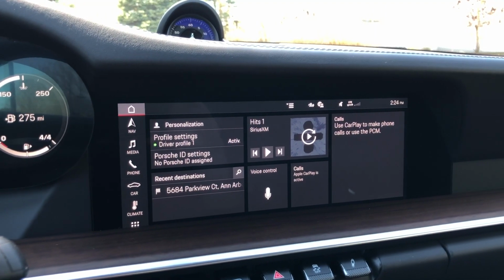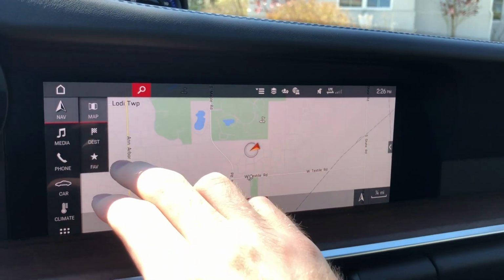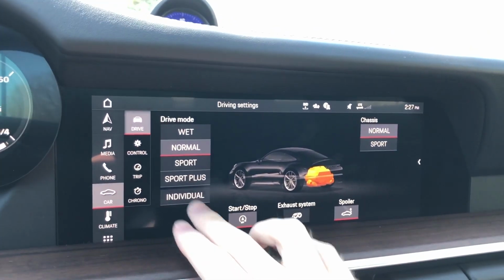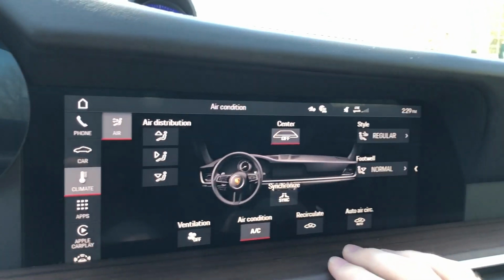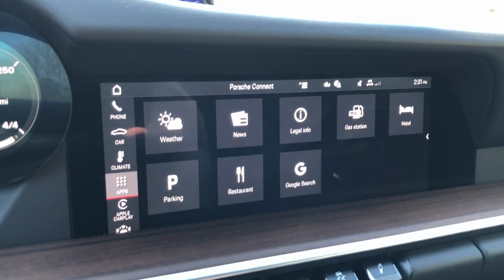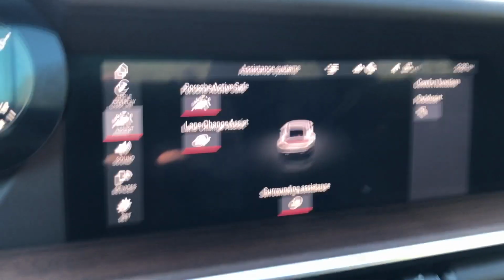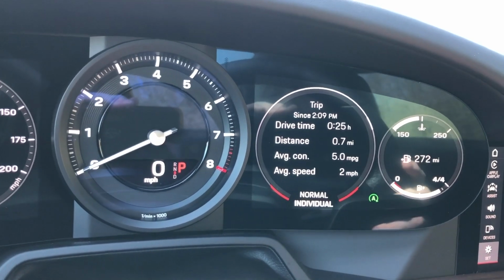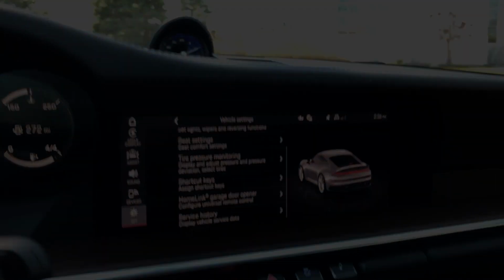How to use the PCM infotainment system on the 2020 Porsche 911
Here's what it's like to use Porsche's PCM infotainment system in a new 911.